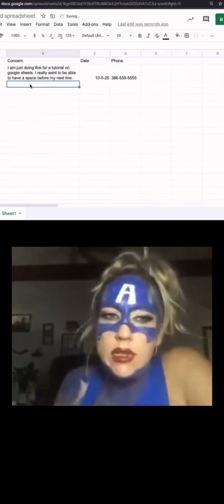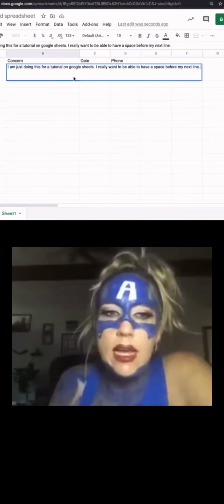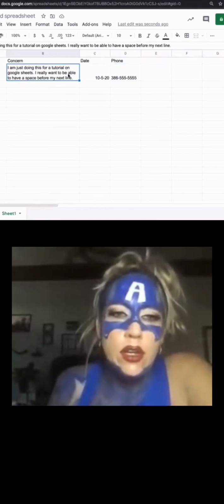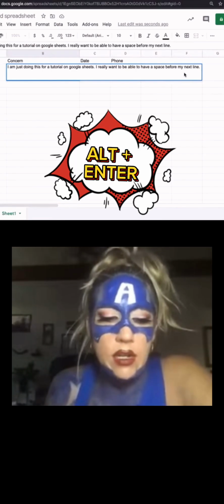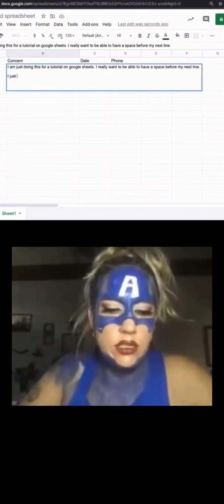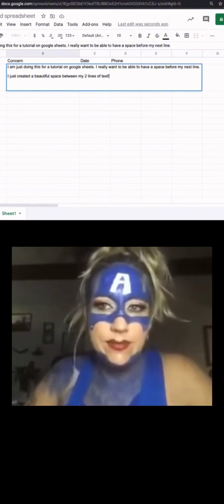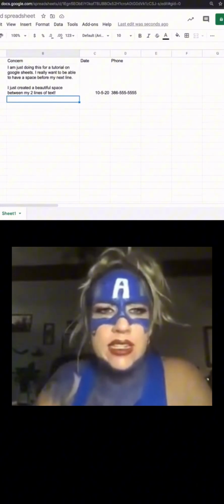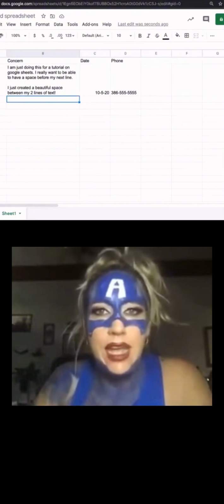Create a Space or Line Break in Google Sheets – FAST!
Did you know you can skip a line in a Google Sheets cell? Watch this quick Google Sheets hack to insert a line break using a simple shortcut! ⚡️

Whether you're writing multi-line notes or just want better formatting, this tip will save you time and maybe your sanity.

Captain Spreadsheet reporting for duty 🦸‍♀️💻
Got any other Google Sheets questions? Drop them below and I might suit up again 👇